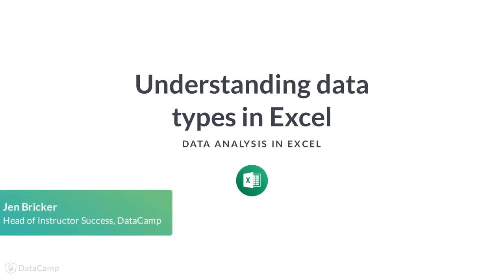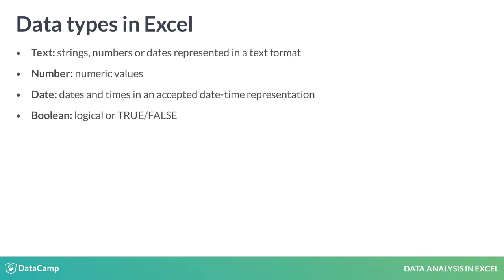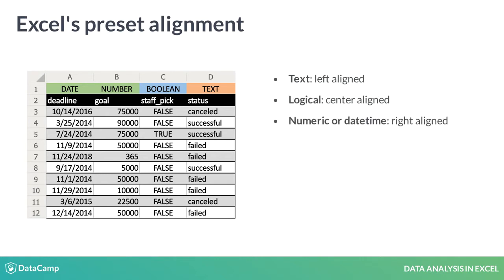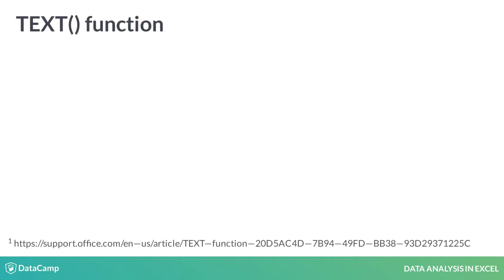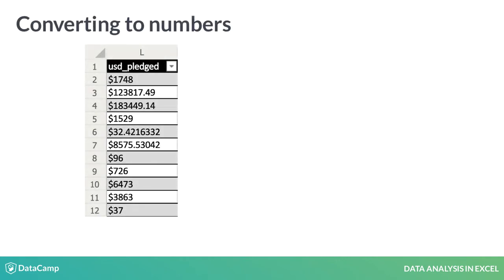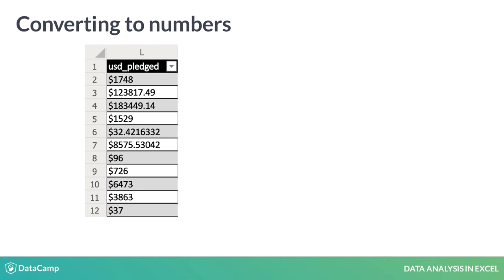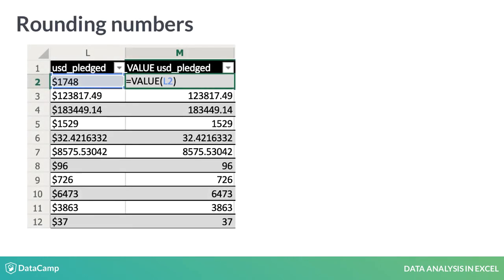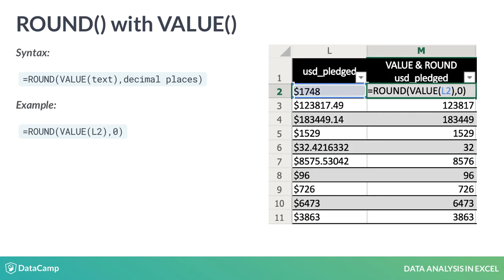Data Type in Excel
three types of data in cells: labels, values, and formulas. Labels (text) are descriptive pieces of information, such as names, months, or other identifying statistics, and they usually include alphabetic characters. Values (numbers) are generally raw numbers or dates.